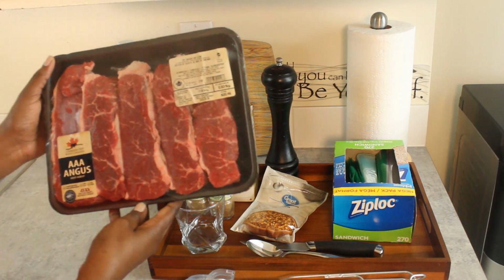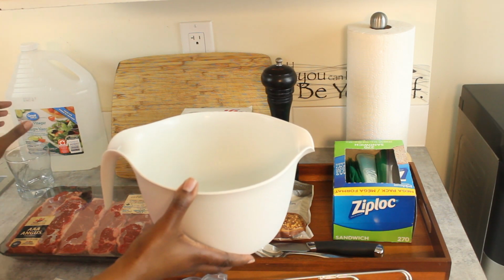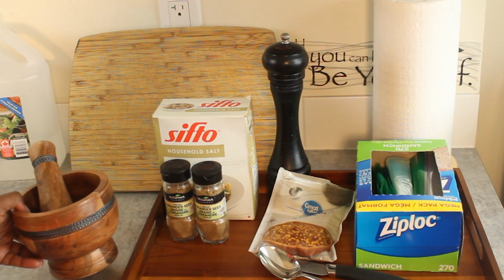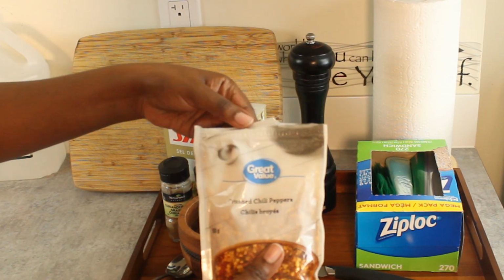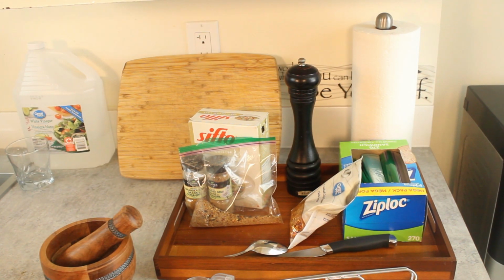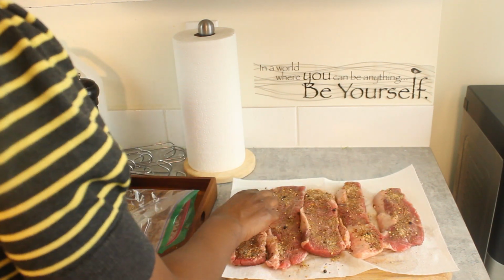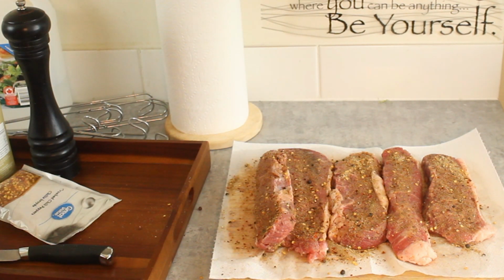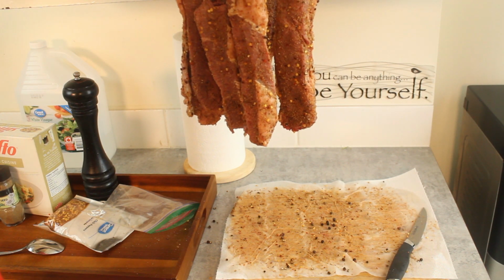Making South African Beef Jerky in Canada! delicious KETO snack.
Hi Angels! Thank you for stopping by. In this video I will show you how to make delicious South African beef jerky.

Tani